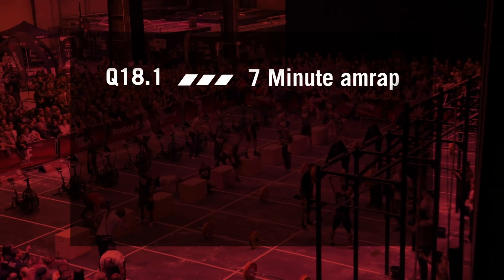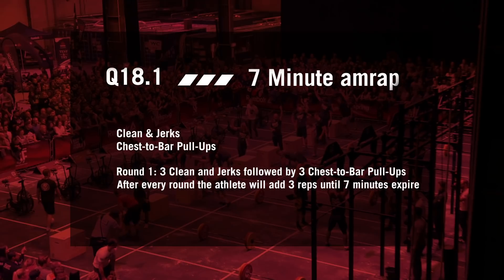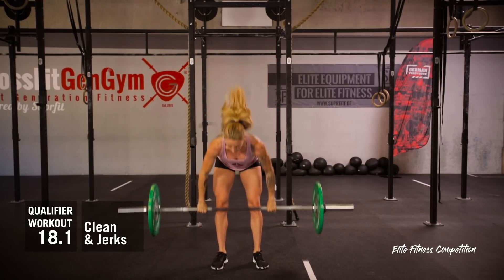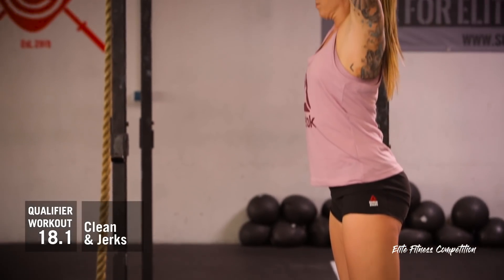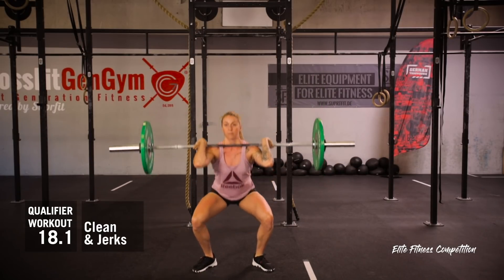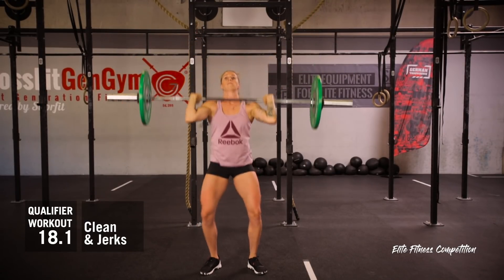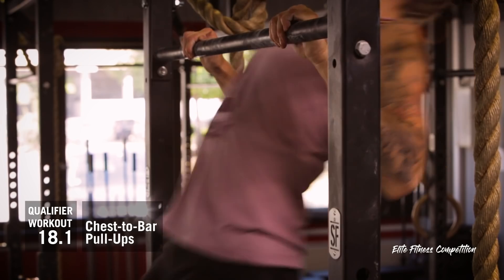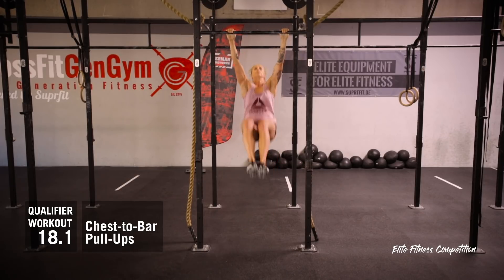German Throwdown - Q 18.1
German Throwdown qualifiying workout Q18.1 powered by Reebok.